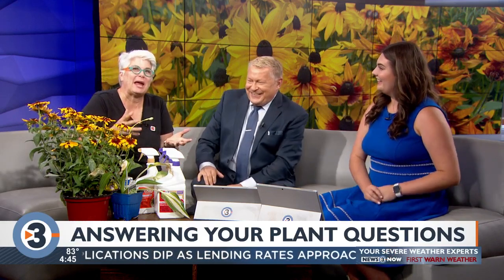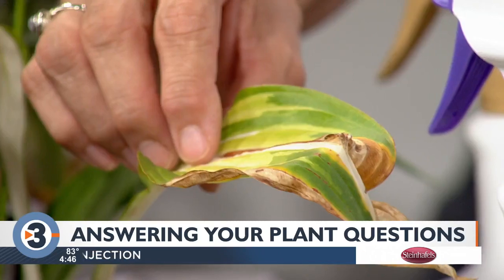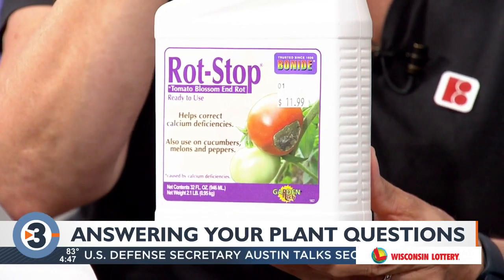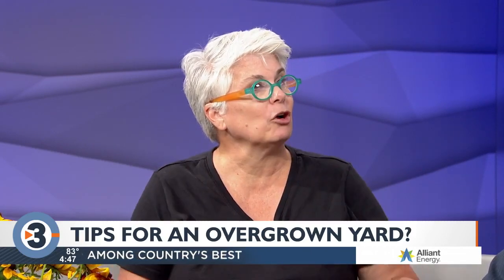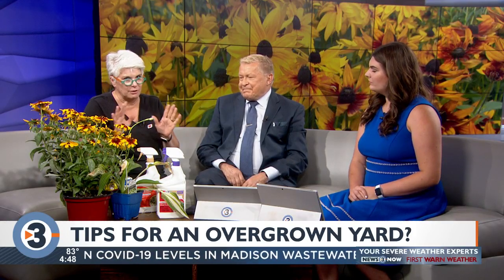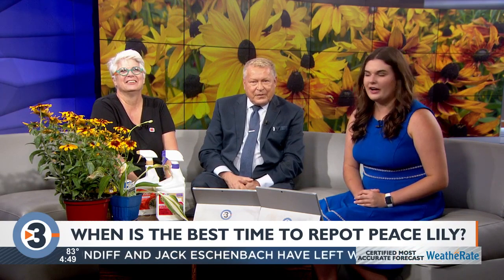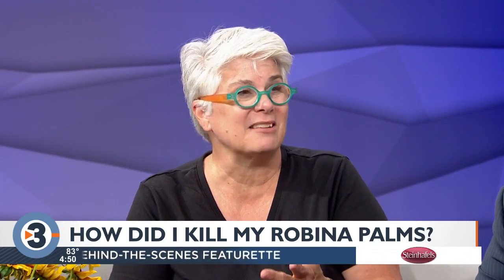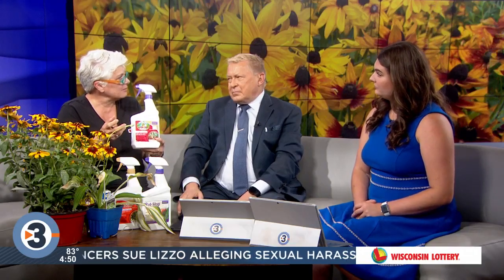WATCH: Lisa Briggs answers your plant questions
Lisa Briggs of the Bruce Company answers your plant questions.